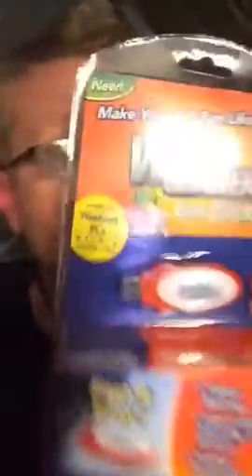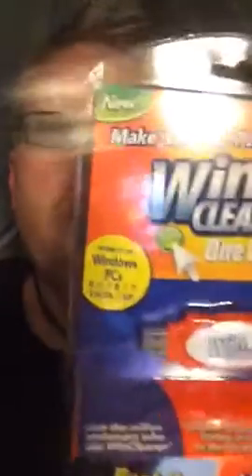WinCleaner One Click from Dollar Tree (review)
WinCleaner One Click from Dollar Tree (review). It claims to revive your old, sluggish, crap-filled Windows computer. I bought it for $1, so its worth trying...right?